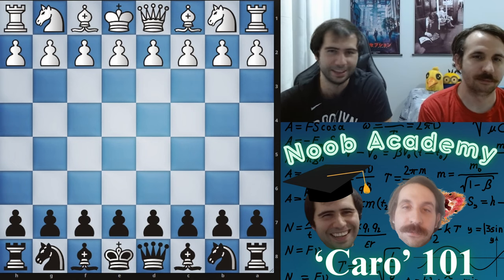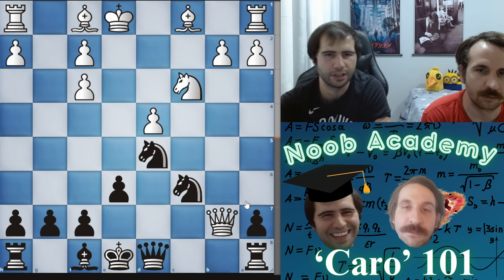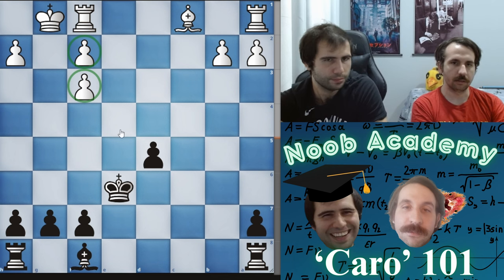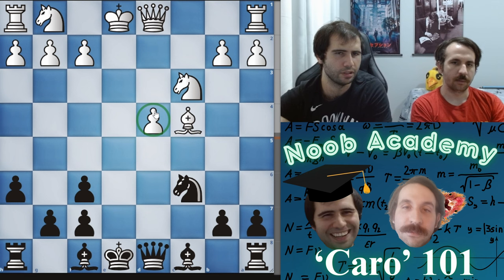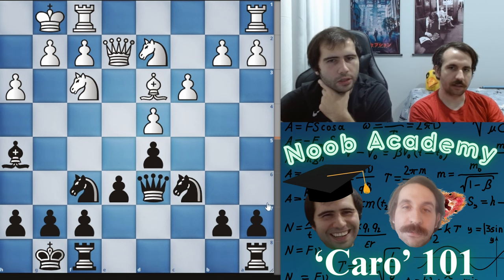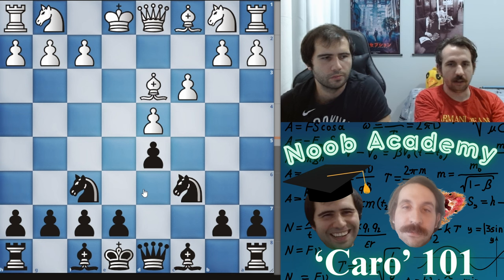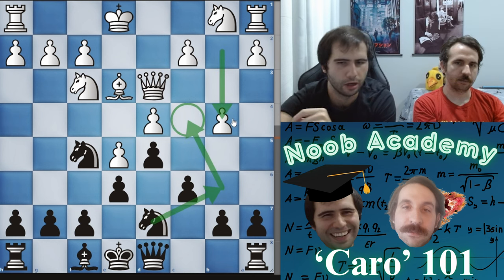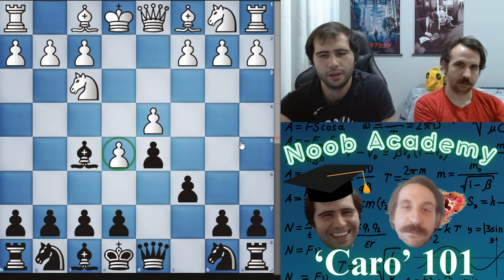Raven takes Kevin to Caro School!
The title speaks for itself.

My Bird course is finally out!